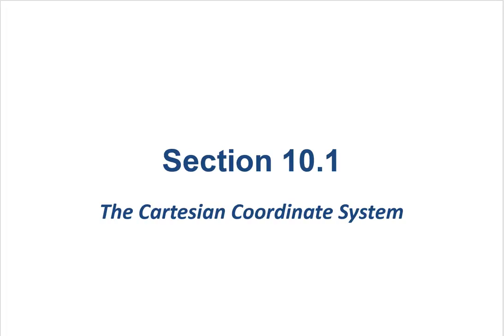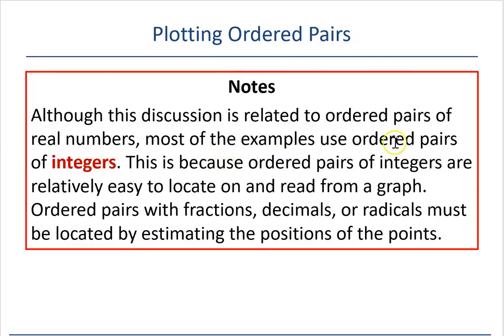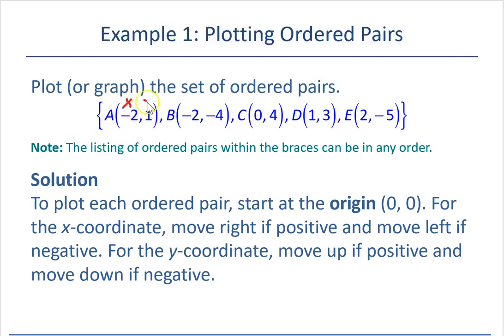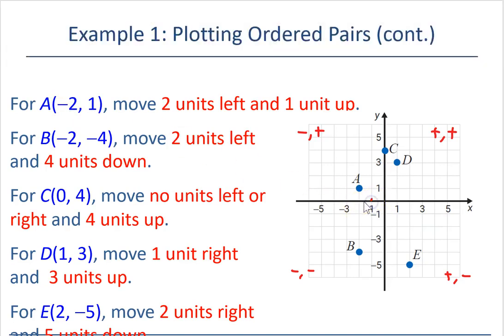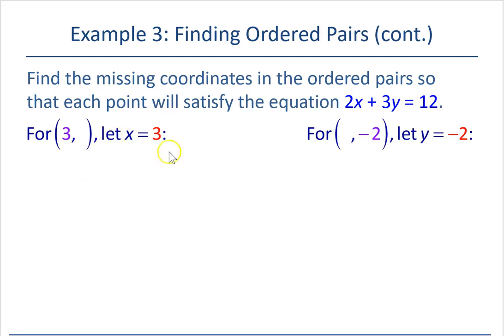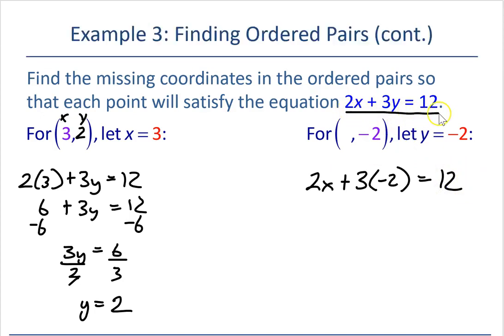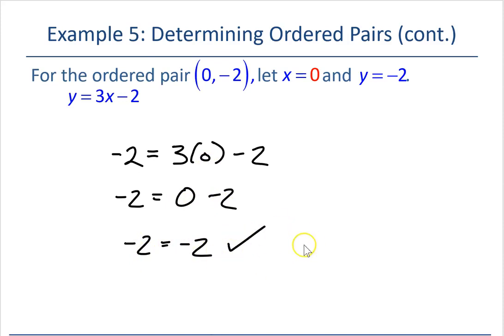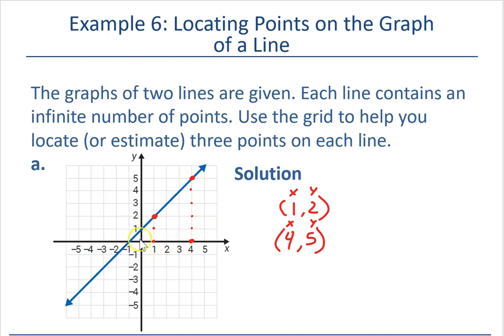10.1 The Cartesian Coordinate System